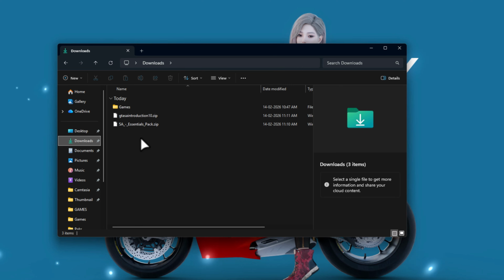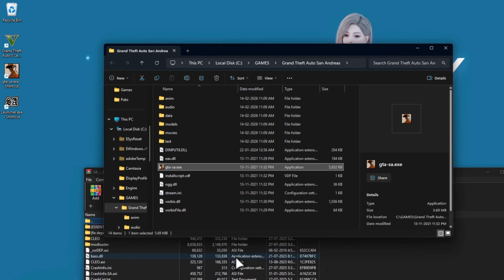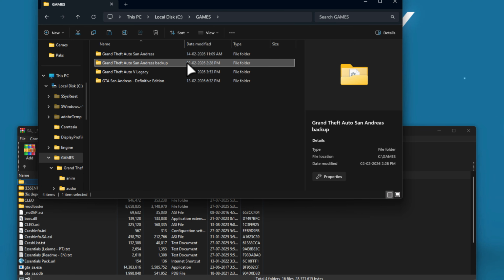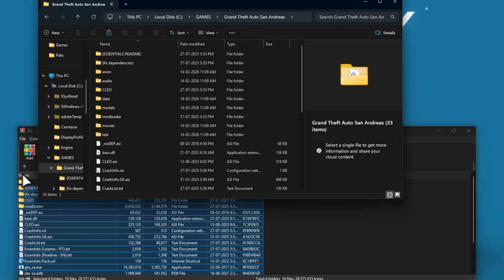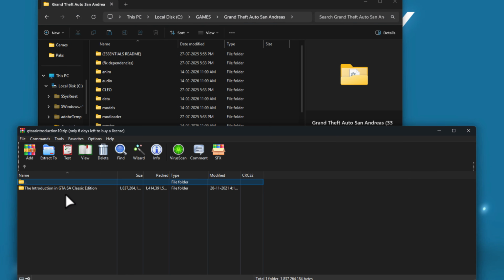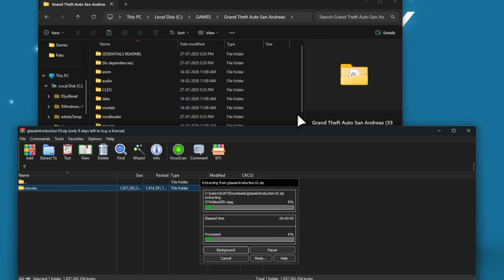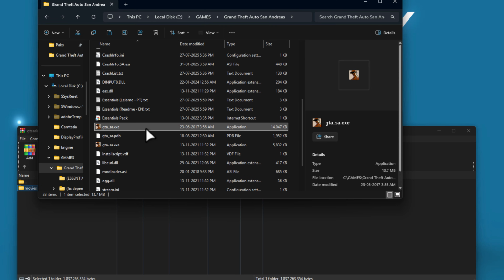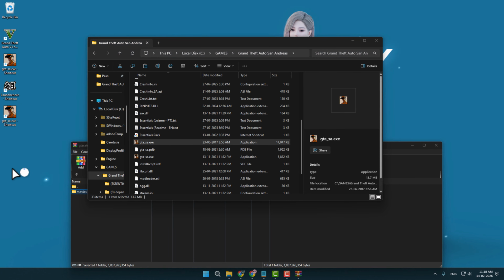GTA SA The Introduction Mod 2026 | PS2 Special Edition Intro in 1080p 60FPS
In this guide, I’ll show you how to install and use The Introduction Mod for GTA San Andreas (2026). This mod restores the exclusive PS2 Special Edition intro mission that was never officially available on PC, fully remastered to 1080p resolution and smooth 60FPS.

00:00 Preview
00:13 Start
01:21 Results